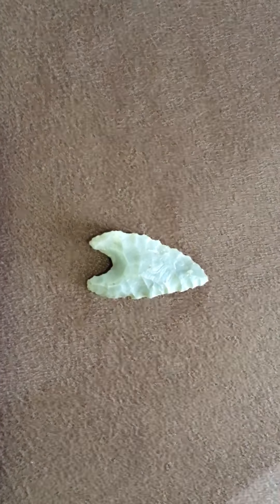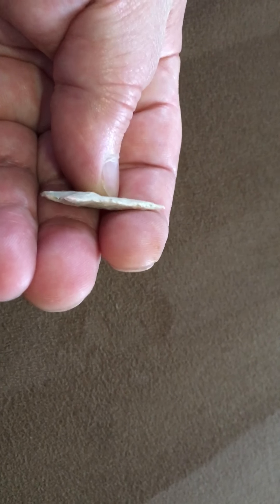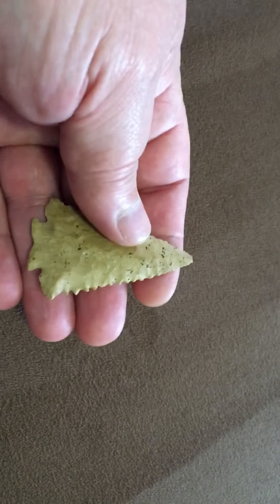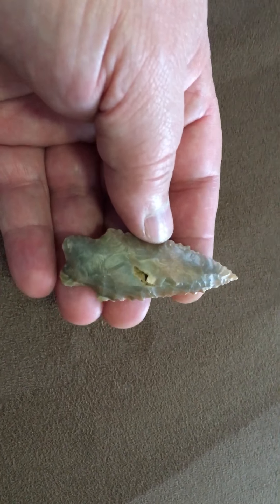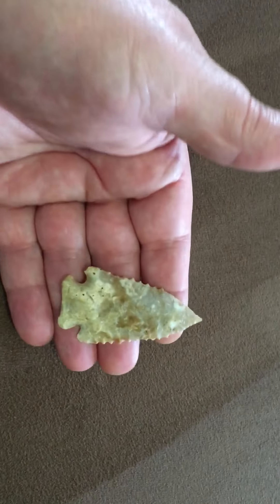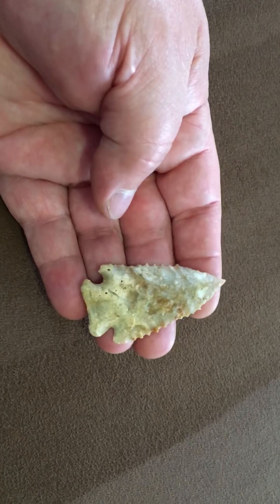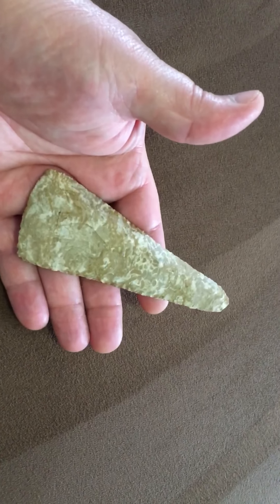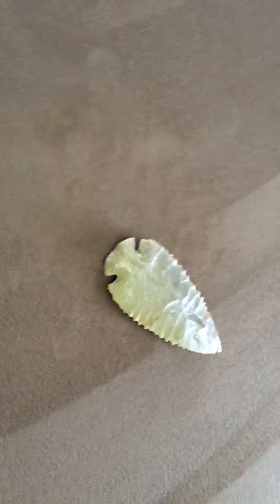Bluegrass Beauties G10 surface finds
Early archaic finds